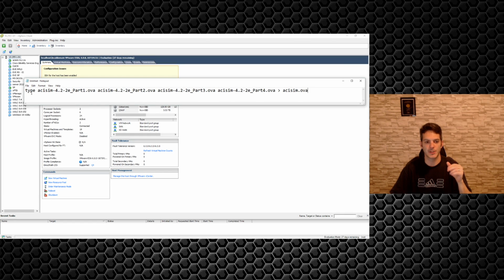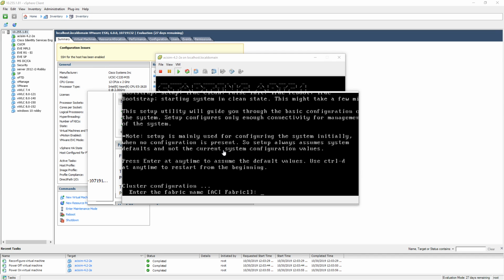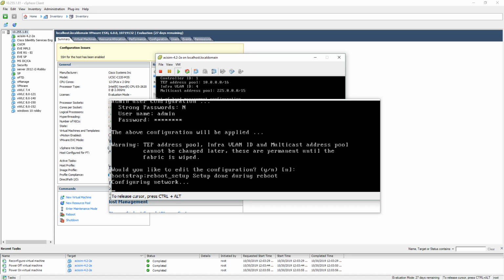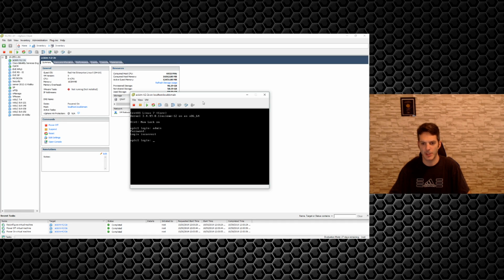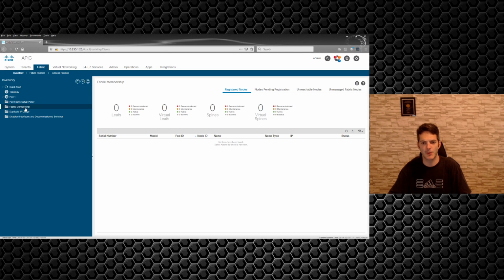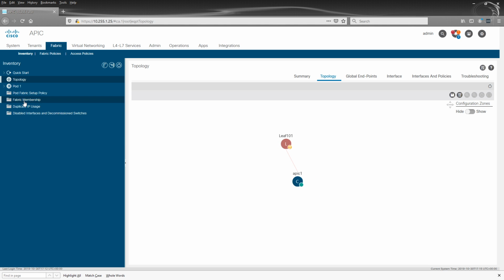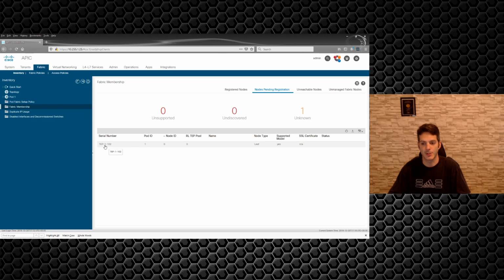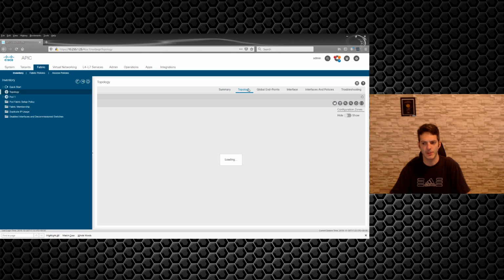ACI Simulator 4.2-2e Install and Fabric Discovery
In this video, I spin up and deploy the ACI (Application Centric Infrastructure) Simulator in VMware ESXi 6.0 on a UCS C220-M3S. After the initial setup, I go through the fabric discovery of 2 leafs and a spine switch!

type acisim-4.2-2e_Part1.ova acisim-4.2-2e_Part2.ova acisim-4.2-2e_Part3.ova acisim-4.2-2e_Part4.ova acisim.ova
Make sure to place a greater than sign in between acisim-4.2-2e_Part4.ova and acisim.ova or it won't work